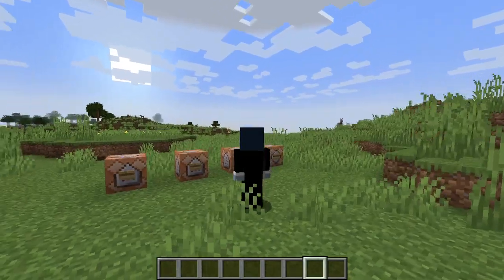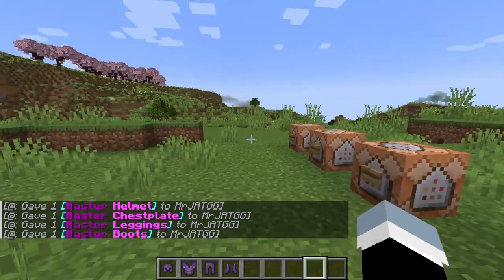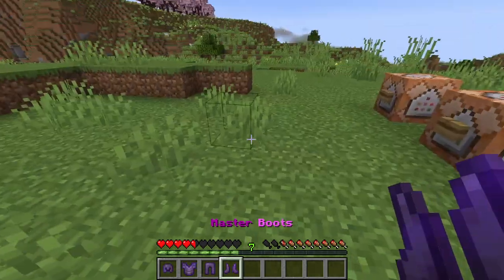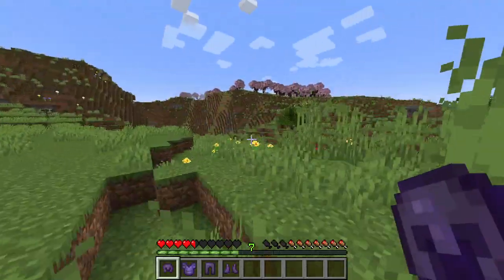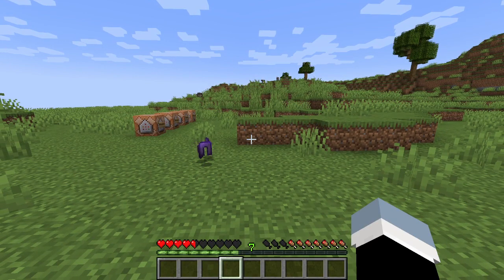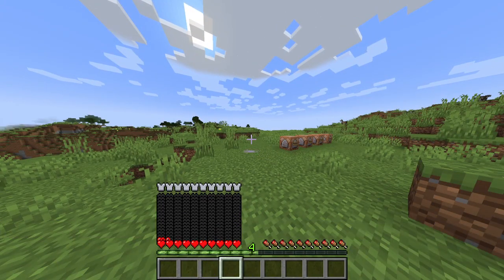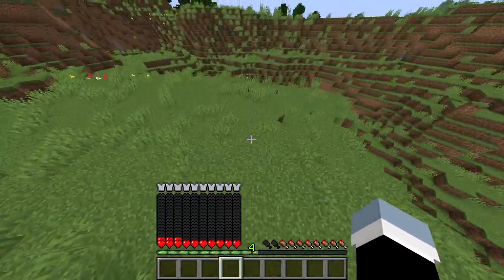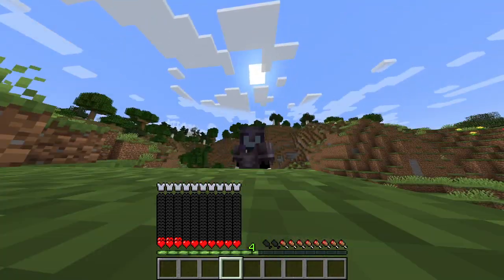The Most Op Armor In Minecraft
enjoy the video, if not i'm gonna slap myself